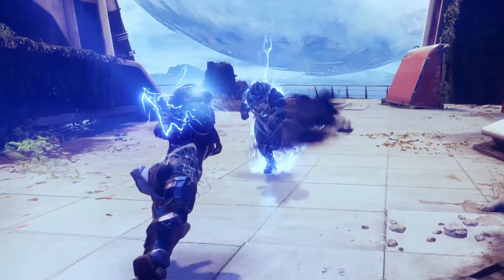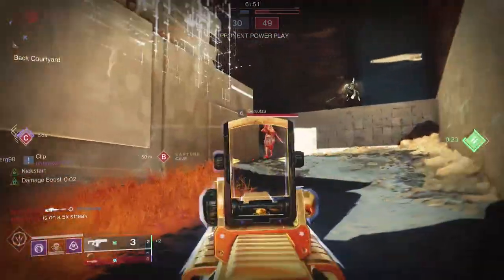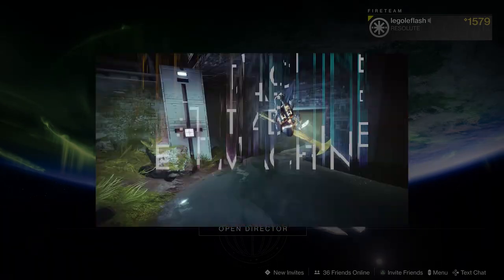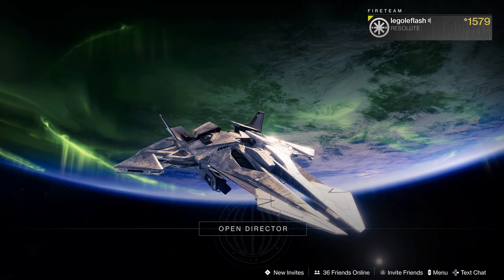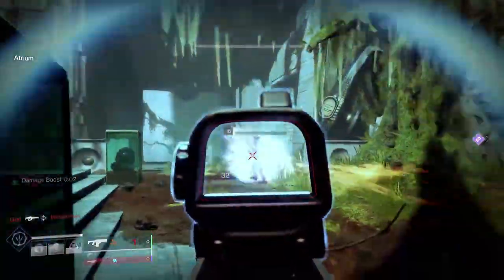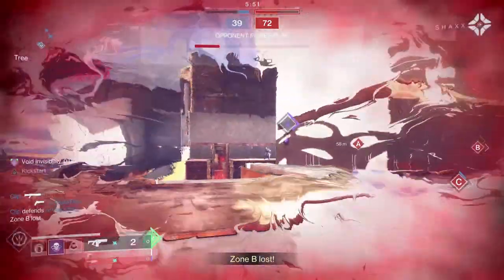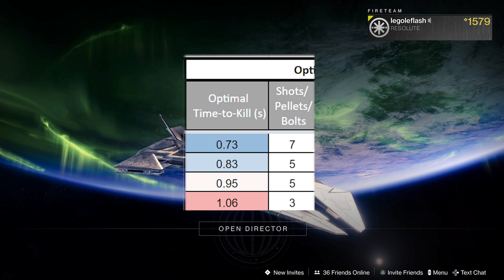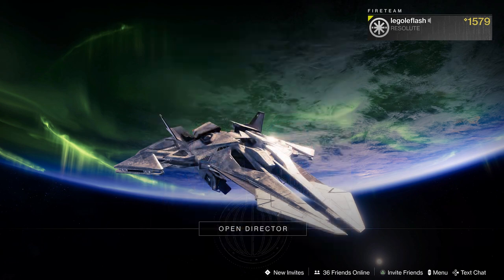Gyrfalcon's Hauberk: A Fusion Rifle Dream | Destiny 2 Hunter Exotic Review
The new Hunter exotic chest piece from destiny2's seasonofplunder feels like it was made for Fusion Rifles. Thanks to Destiny Massive Breakdowns and Court's Stacking Spreadsheet for info and numbers.

A quick note, with breaking the range cap on High Impacts, I was using a fusion rifle with a charge time perk, so the numbers I quote are actually even with the decreased damage from a fusion with accelerated coils AND a charge time masterwork. That's just how crazy the damage is. It doesn't even matter.

I hope you're enjoying Season of the Plunder and Arc 3.0. I hope this exotic isn't too much of a distraction, but, it is really good!

You can talk more builds with me in the comments below or on Twitter:

MB01NQETYMS32DW